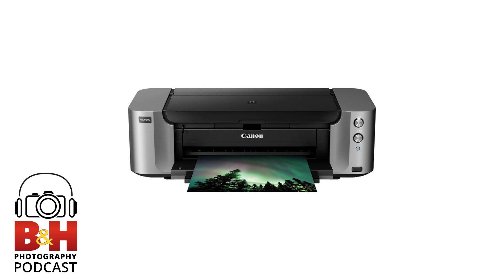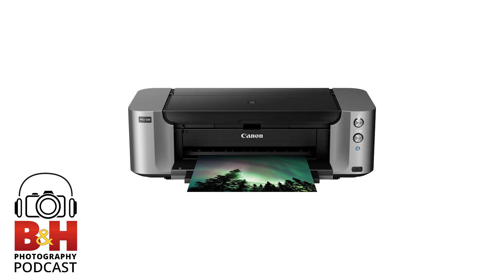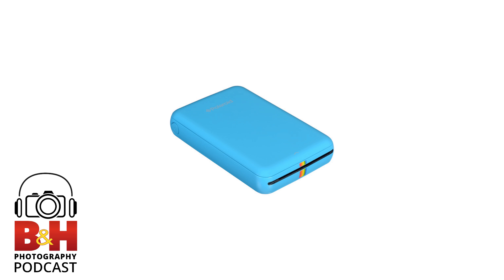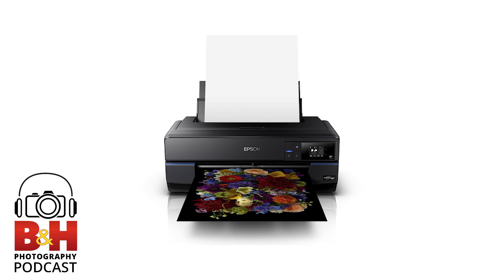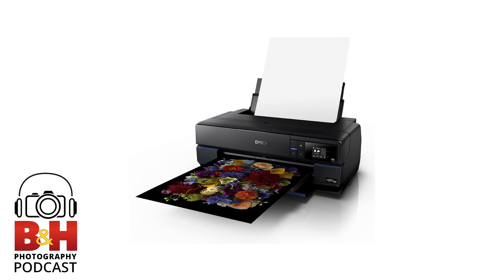B&H Photography Podcast: Canon, Epson and Digital Printing Options for Photographers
Some of us are still enjoying the tactile nature of a print, or our time in the darkroom, but most photographers now only experience their photos through a monitor. On today’s episode, we try to change all that with a visit from printer and printing experts Jay Tanen and Sam Celebi. We offer an overview of the printer options available when it comes to printing your photographs digitally. Yes, you can still go to some drugstores and get a set of images in a nice envelope, but even that is less common now, and the quality has always been questionable. If you want to make common digital prints, your choices are to go (or send your files) to a “lab” and get digital C-prints, inkjet prints, or perhaps “dye-sub” prints, and we’ll compare these types. However, the options for quality printing at home have expanded dramatically as the price for printers has dropped. We talk about the options available up and down the price range for home printing, as well as sort out some of the specifics that differentiate one printer from the next. We take a look at prices for residual items and maintenance and suss what’s best for various photographic needs, from family pics on the mantle to an exhibit of your finest photographs. Join us for this informative episode and keep an eye out for our upcoming show on photographic paper.

Guests: Jay Tanen and Sam Celebi

B&H Photography Podcast Homepage: